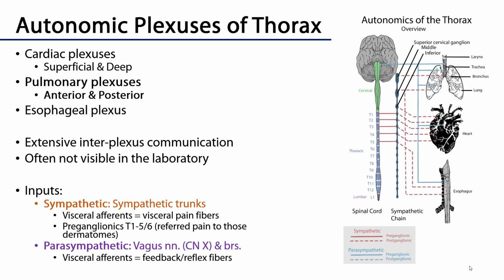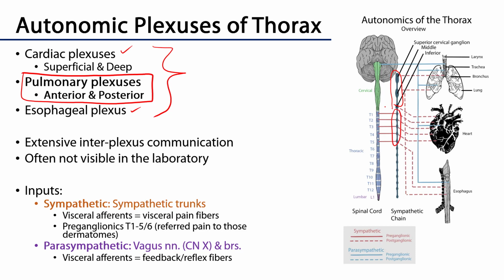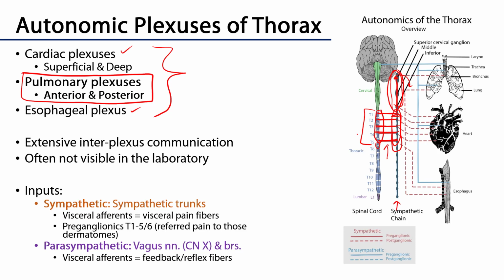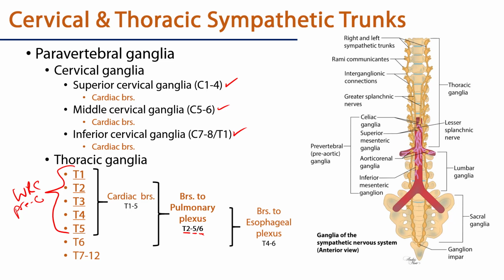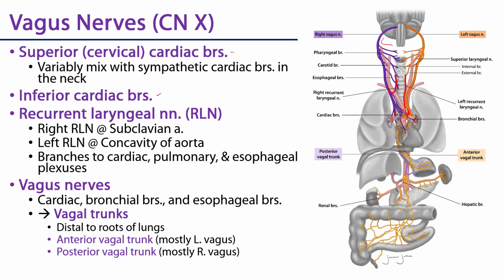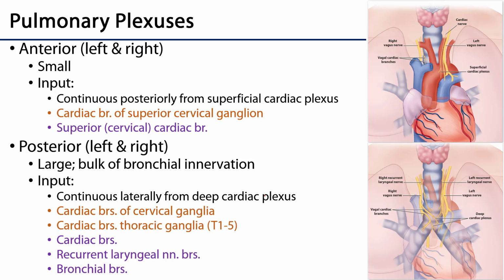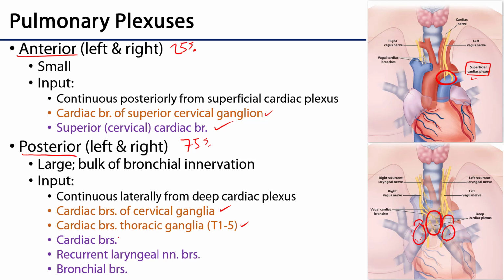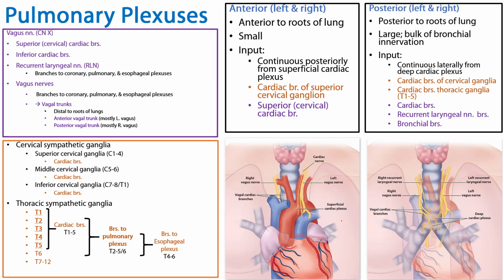Lungs LO6 - Pulmonary Plexuses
Dr. Glenn Fox discusses the pulmonary plexuses in relation to the learning objectives for the First Year Medical Anatomy course at the University of Michigan.